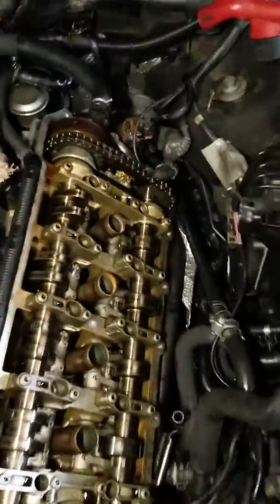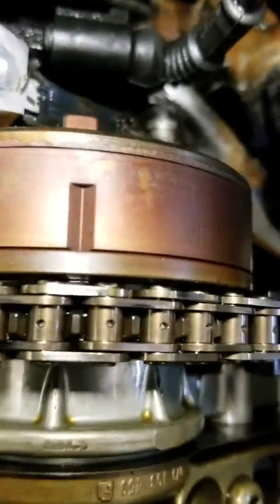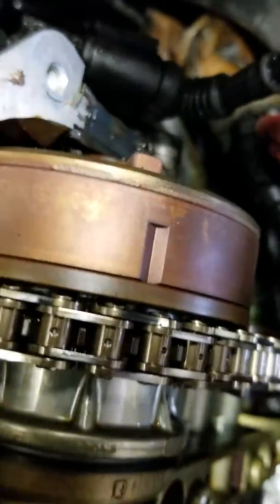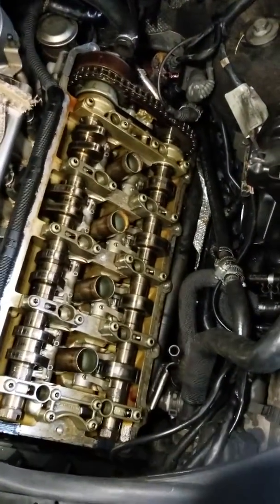2007 Audi S4 B7 4.2 l engine oil leak Cam tensioner Half Moon seal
Research for oil leaks that drip on the exhaust and smell point to the cam tensioner Half Moon seals you do not need a Cam tensioner release tool to change the seals out all you need is a new gasket kit that comes with the seals along with the valve cover gasket they are fairly easy to get to you will need black RTV silicone gasket maker I hope this fix it I will post a video after.